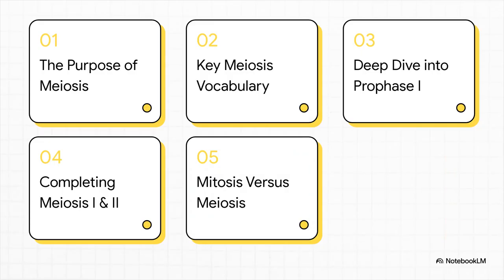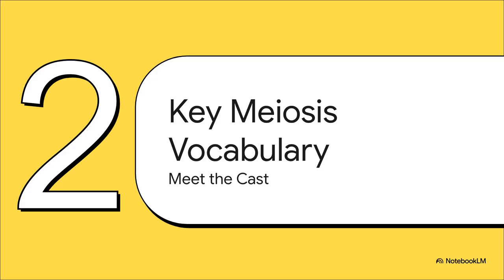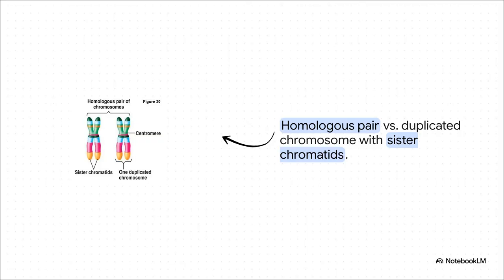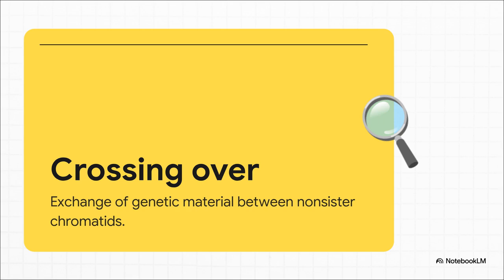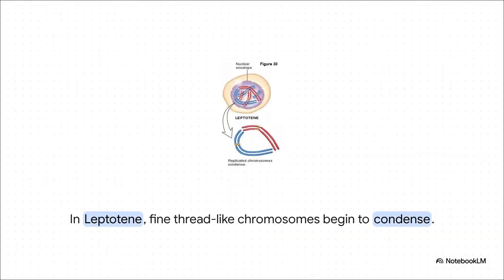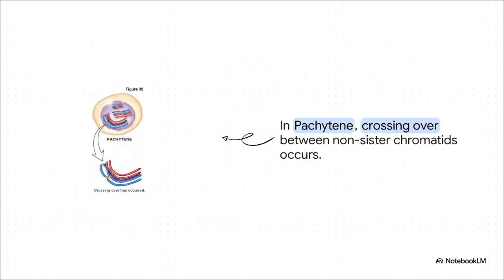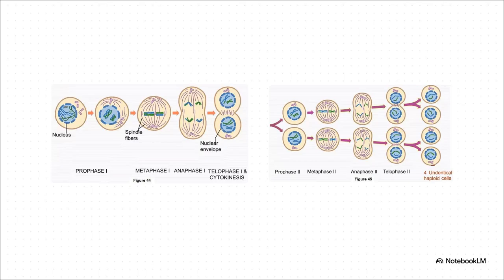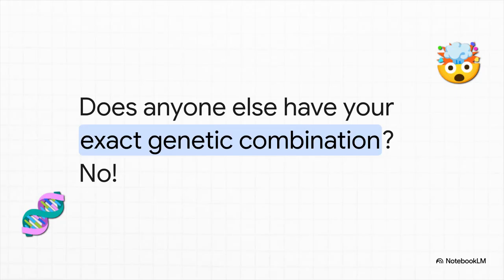3.3 Meiosis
Discuss about meiosis occuring in cell based on Matriculation Biology Syllabus